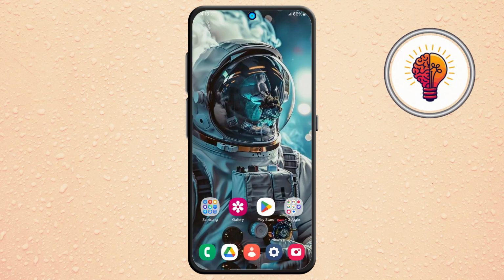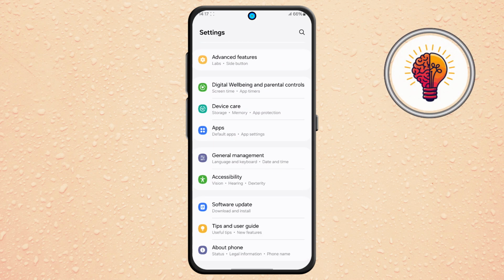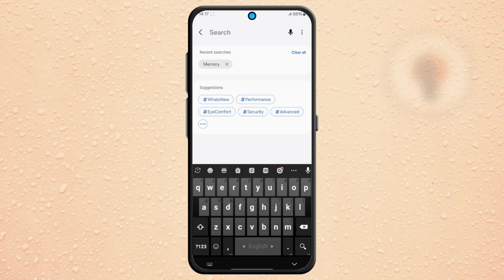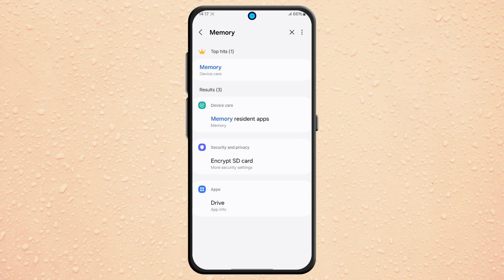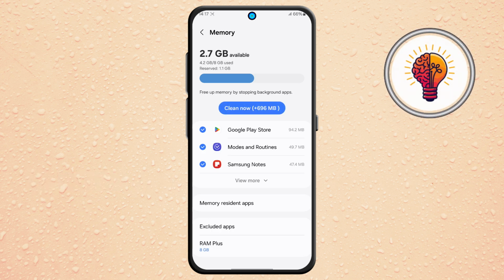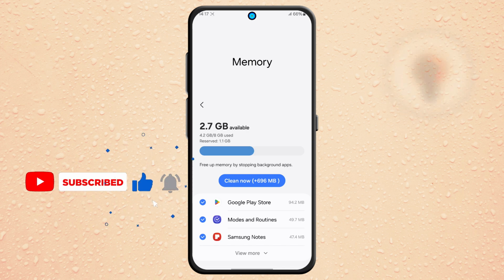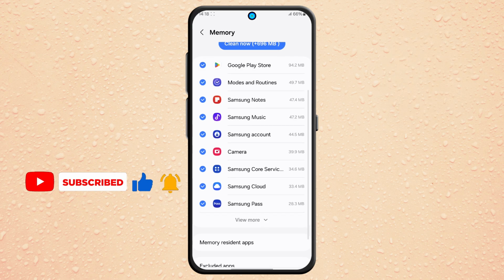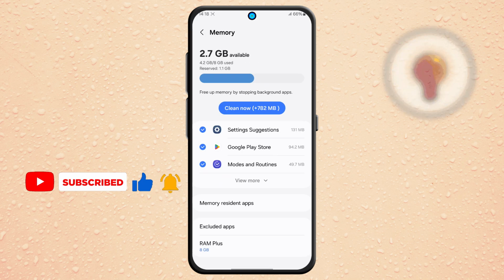How to Check RAM in Samsung Galaxy F55 / F55 5G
How to Check RAM in Samsung Galaxy F55?

Watch this video to fix your Samsung device like a pro. Tips (& sign) Tricks is back with another helpful Samsung guide! Today, we're showing Samsung Galaxy F55 users how to easily check the RAM on their device. Understanding your phone's Random Access Memory (RAM) is key to knowing how well it can handle running multiple apps and demanding tasks.
This quick tutorial will walk you through the simple steps to find the RAM details within your Samsung Galaxy F55's settings. Whether you're curious about your phone's specifications or trying to optimize its performance, knowing your RAM capacity is a fundamental piece of information. We'll guide you through the necessary menus, making it easy for you to see exactly how much RAM your Samsung Galaxy F55 has.
By knowing the amount of RAM in your phone, you can better manage your applications and understand its overall performance capabilities. This video provides a clear and easy-to-follow demonstration for all Samsung Galaxy F55 users. Stick with Tips & Tricks for more useful Samsung hints and tricks to get the most out of your mobile device!